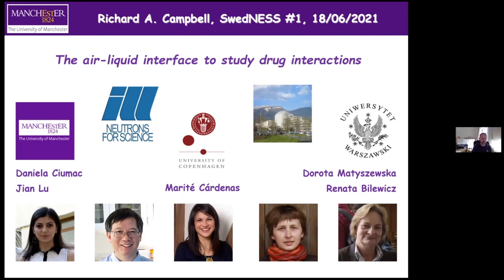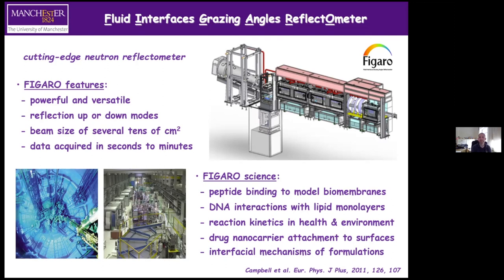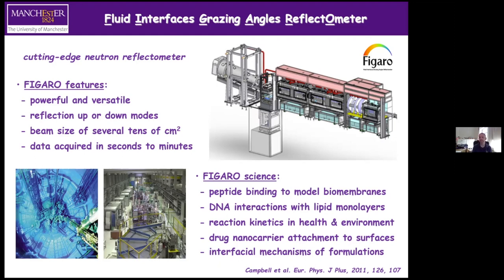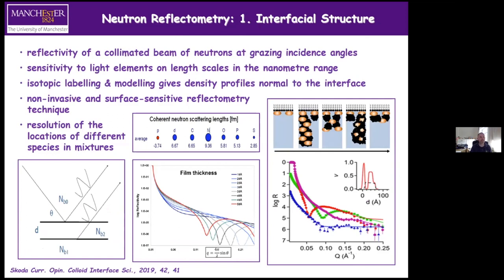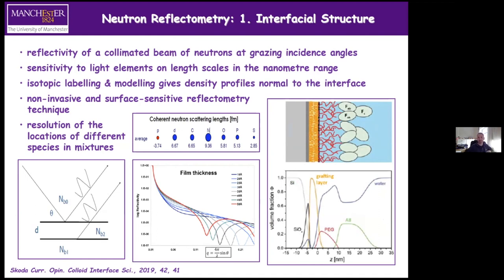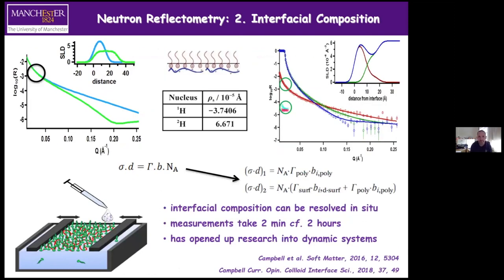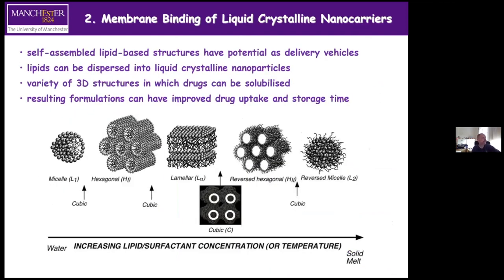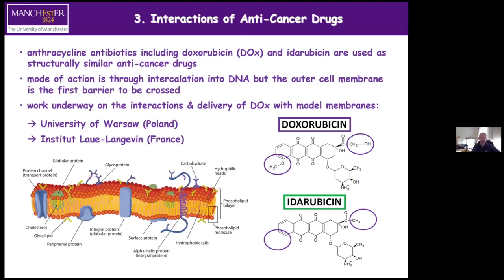The air liquid interface to study drug interactions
Title: The air liquid interface to study drug interactions
Speaker: Richard A  Campbell, University of Manchester.